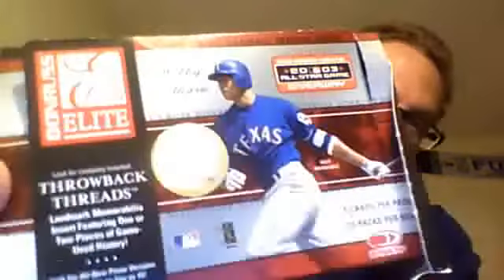NSCC Box Break: 2003 Donruss Elite Baseball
This would have been an AWESOME box, had I bought it 10 years ago.  10 years, and a 211-game suspension later, not so much.